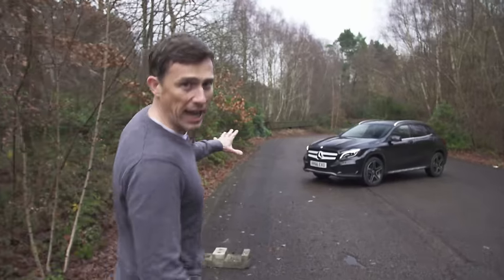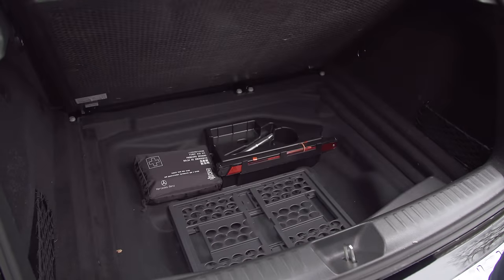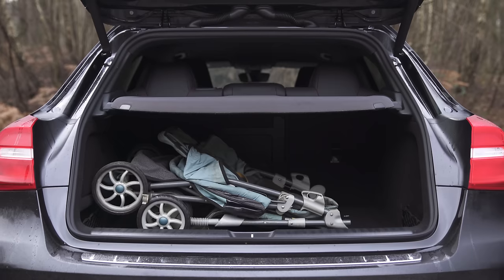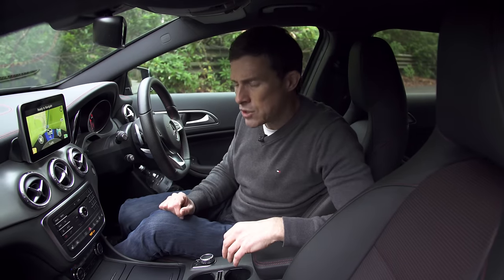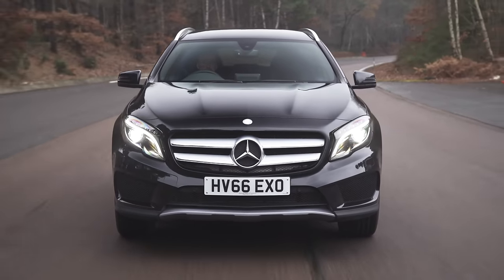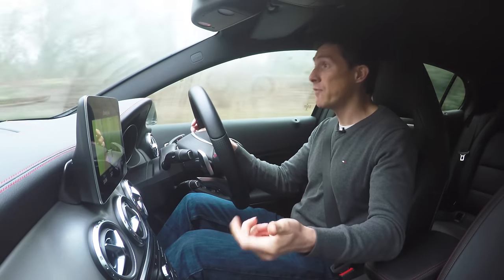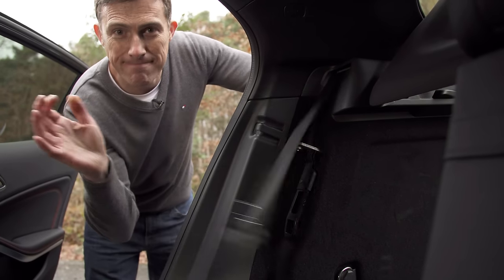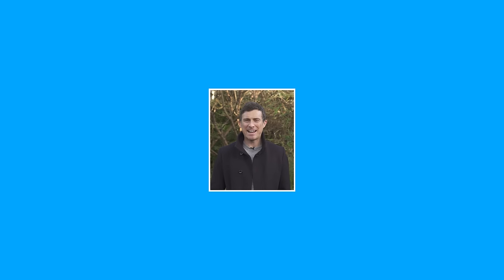Mercedes GLA 2018 in-depth review | Mat Watson Reviews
The new Mercedes GLA get's a touch SUV look, but under the skin it's based upon the A-Class. So can the GLA compete in an already stacked class of premium small SUVs? Find out all my thoughts and more in this in-depth video review.

Some of you keen viewers might've noticed a small contradiction - not every GLA is equipped as standard with all-wheel drive as stated at the start of the video. If you noticed this error... congratulations, you passed the test.